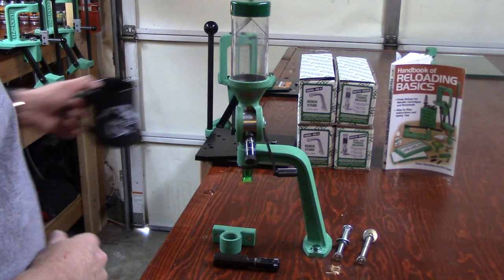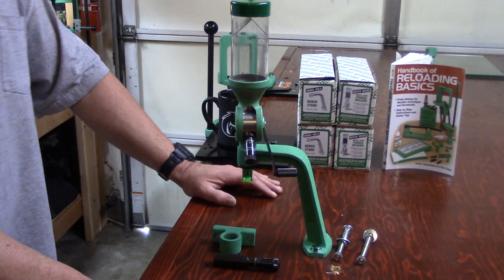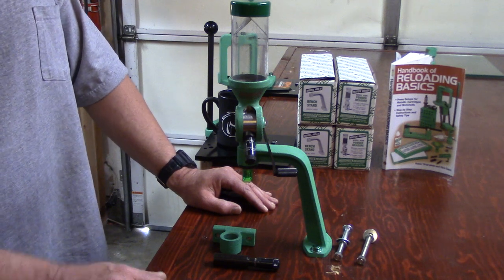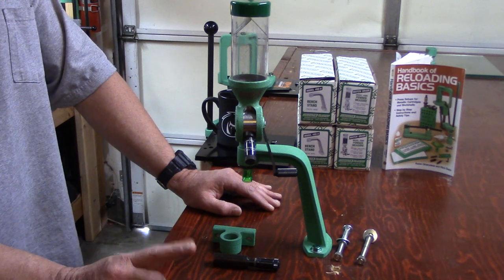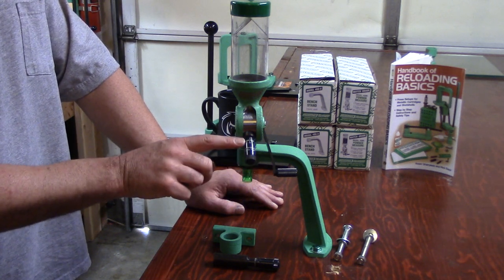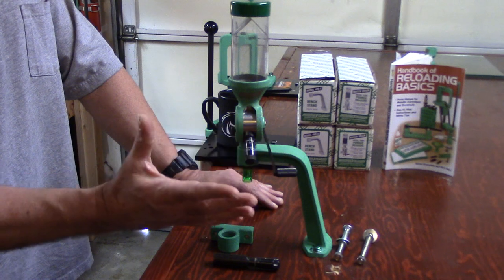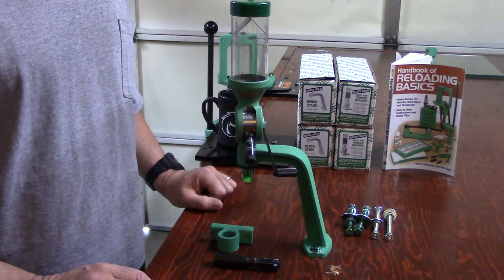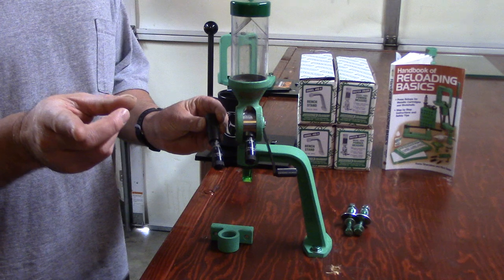WBR, Video 76, Redding Reloading, Model 3BR Powder Measure and Model RS-6 Bench Stand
This video describes what we will be covering in the next eight videos. We will be looking at the Redding 3BR Powder Measure and the Redding RS-6 Bench Stand in complete detail. Highboy

By clicking on the link(s) below and making any purchase through the link(s) you are supporting my channel and it is greatly appreciated.

***WARNING*** Seek professional instruction before attempting to reload ammunition otherwise you may harm someone else or yourself.